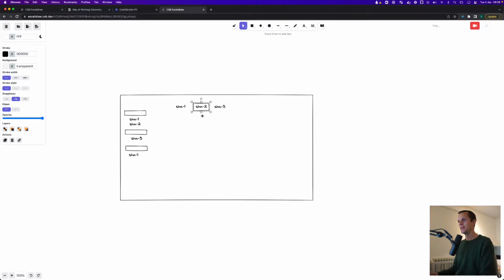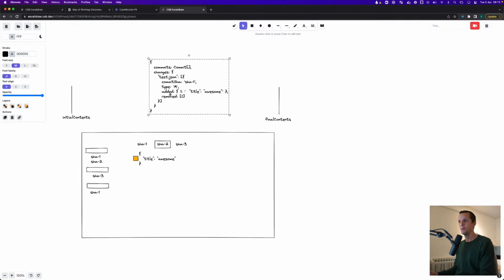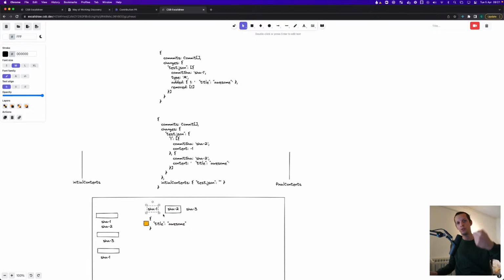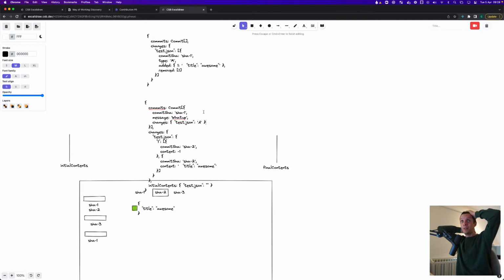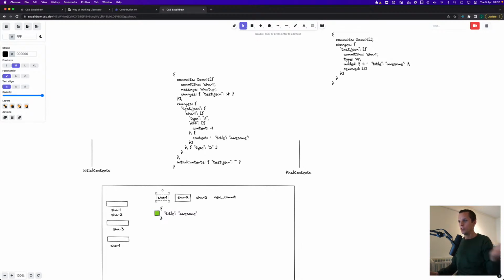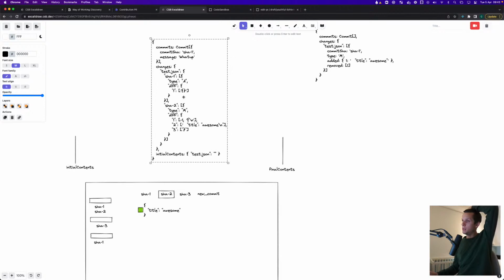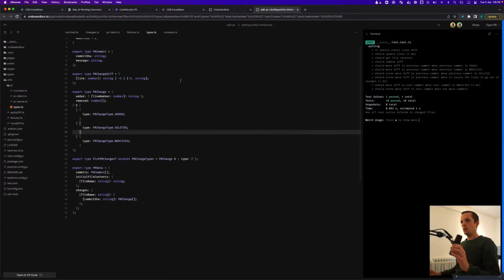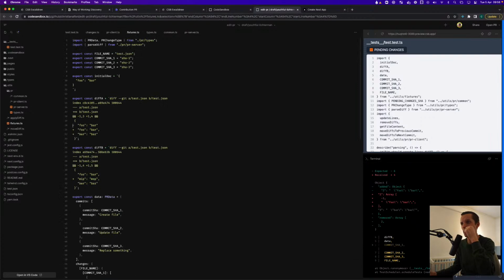Edit PR POC #1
Using CodeSandbox Projects we are working on a POC for editing PRs